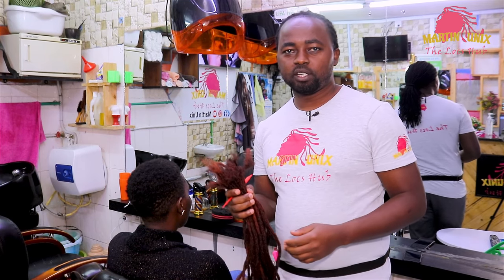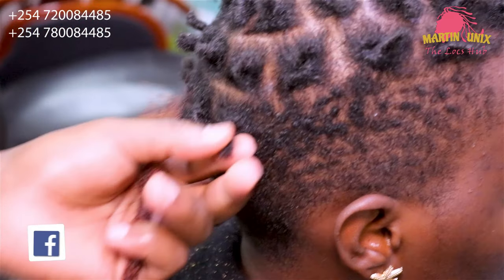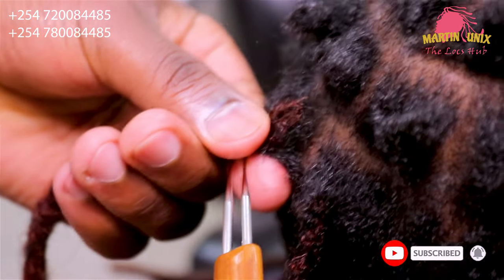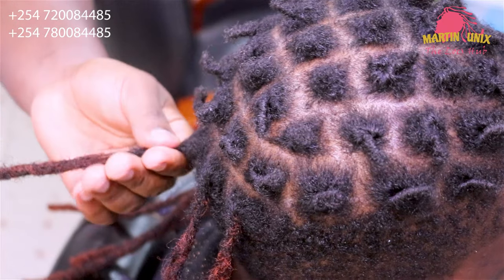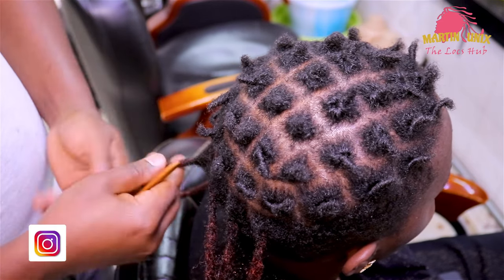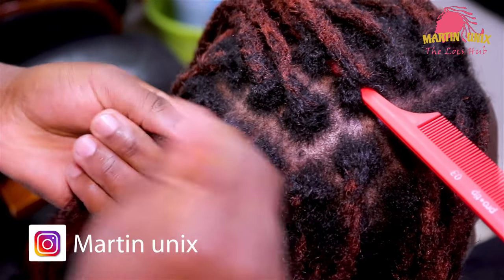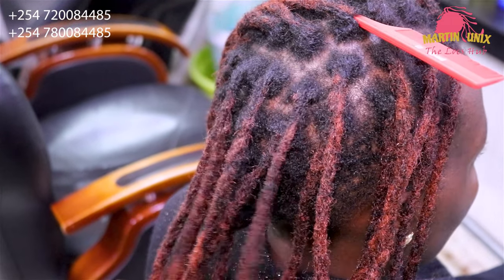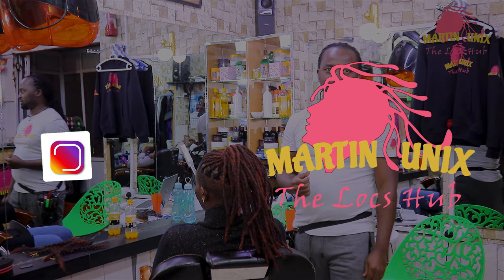Easiest & Detailed Temporary Dreadlocks Extension Tutorial / Installation on Short Hair.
Here you will quickly learn an easy way to install temporary dreads on short hair. Techniques on attaching the extensions are well elaborated as well as maintenance tips.

If you find this tutorial informative kindly join me by sharing this video link to friend's.